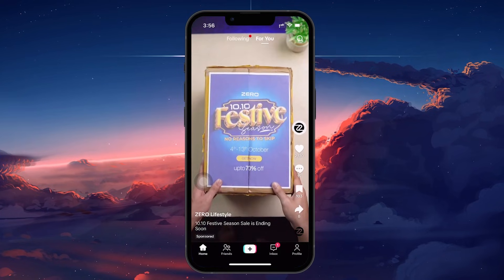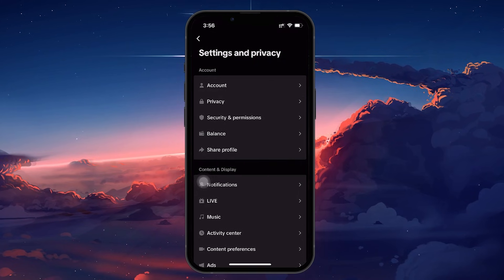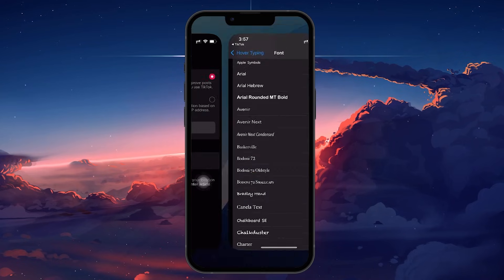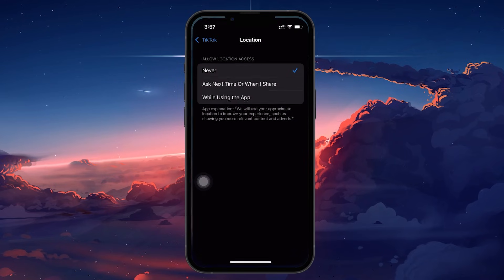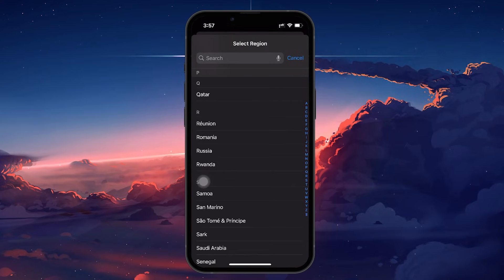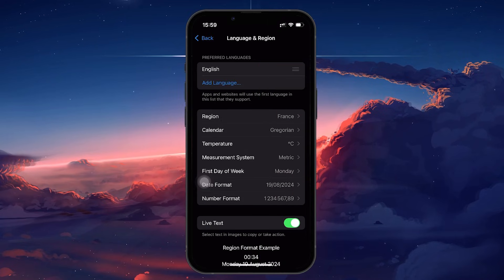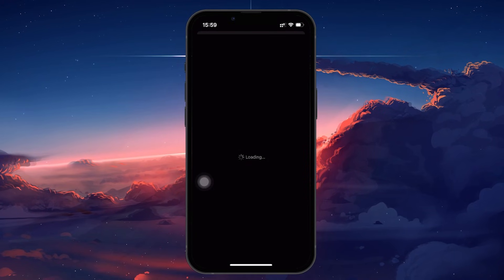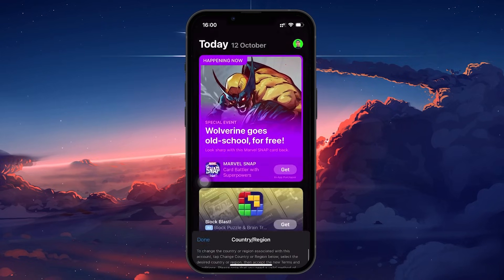How To Change TikTok Account Region - Tutorial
A short tutorial on changing your TikTok account's country or region.